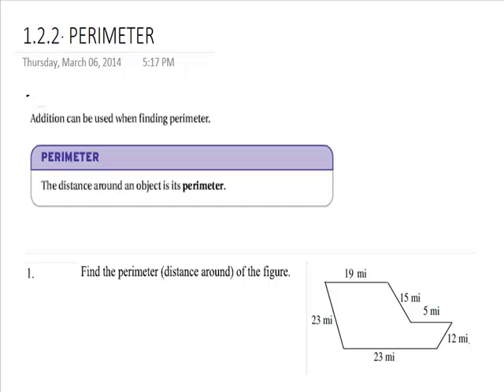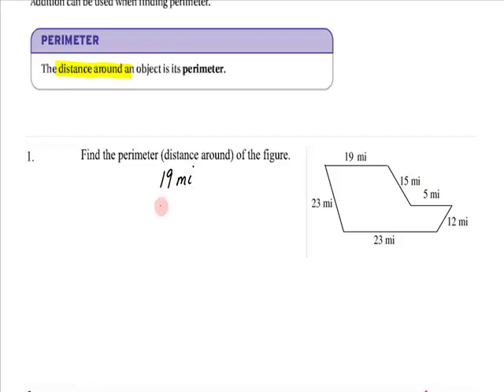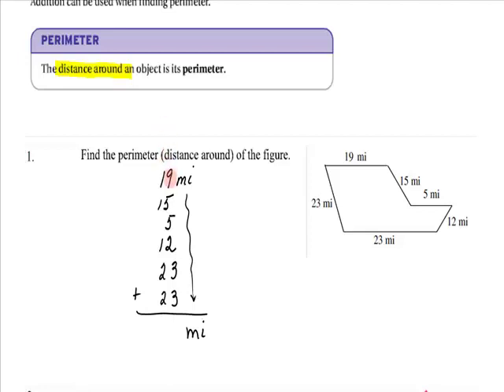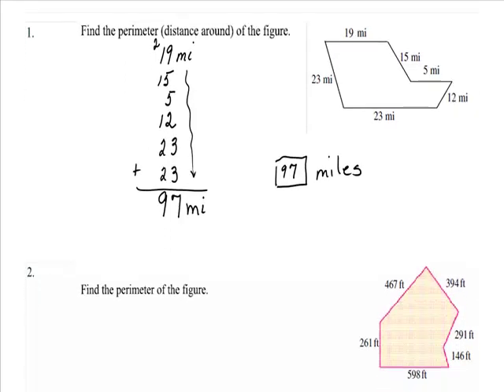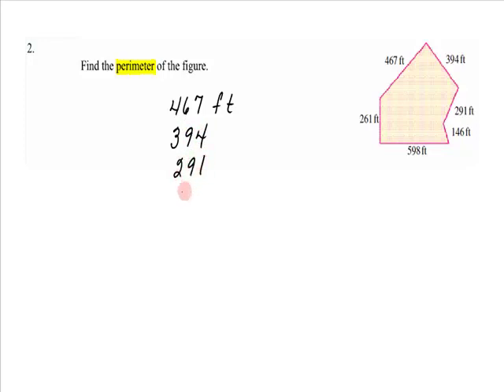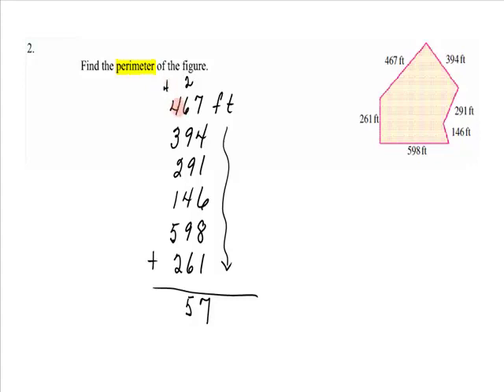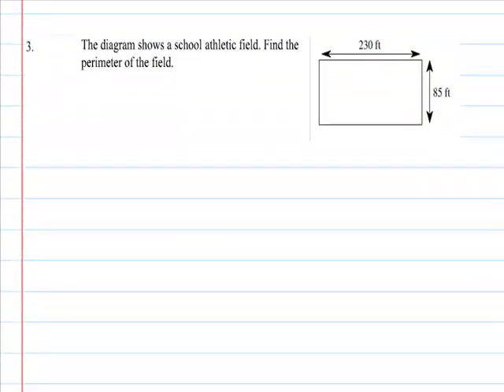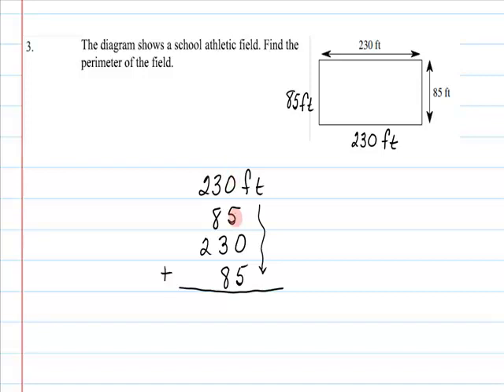MAU1 1 2 2